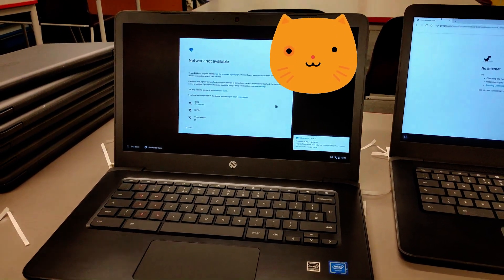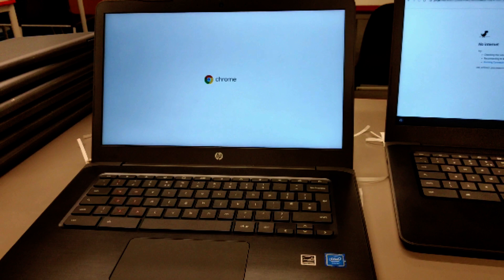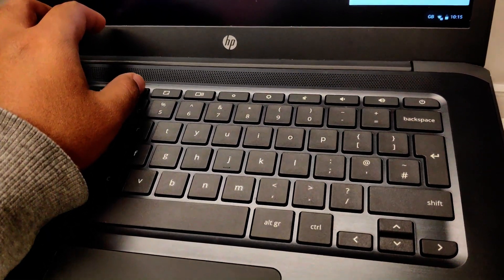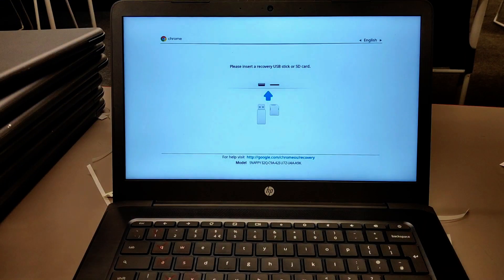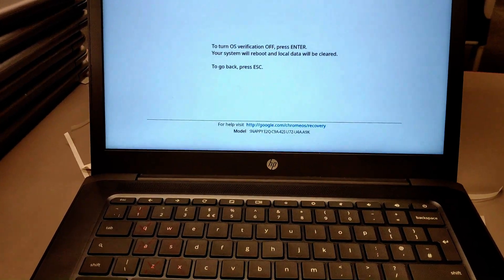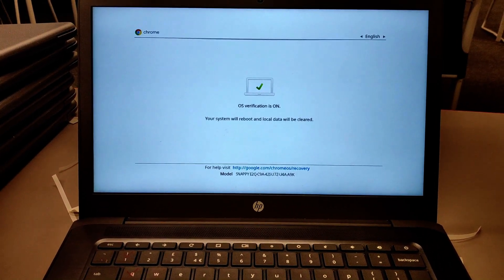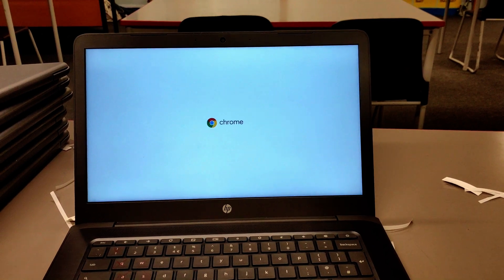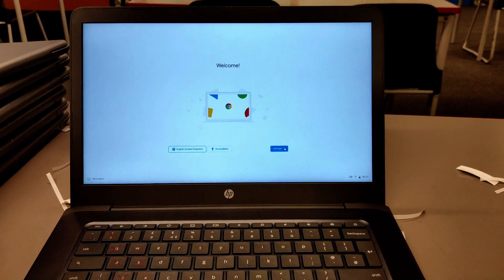How to factory reset a chrome book in 5 minutes very easier than windows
How to factoryreset a chromebook in 5 minutes very easier than windows